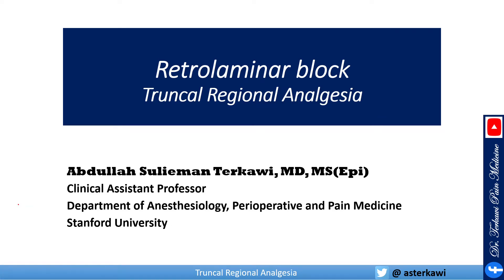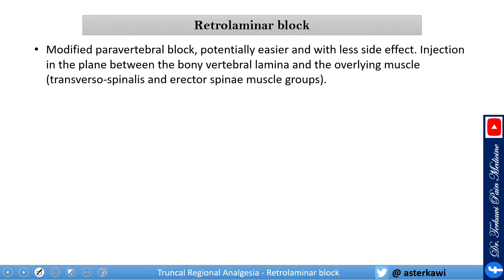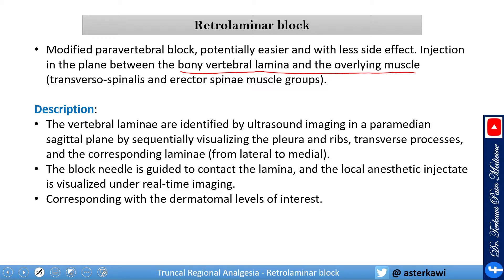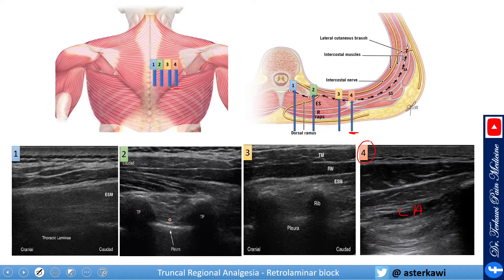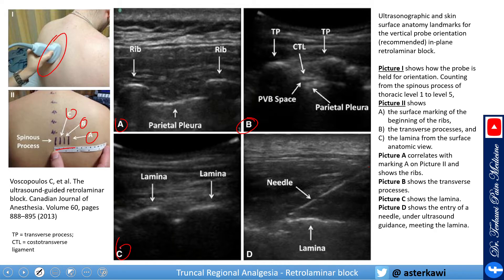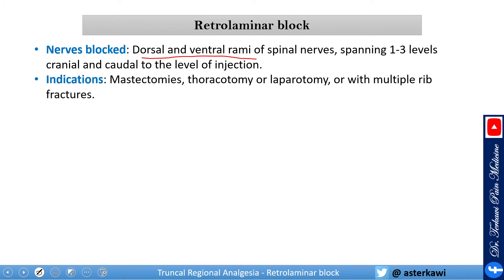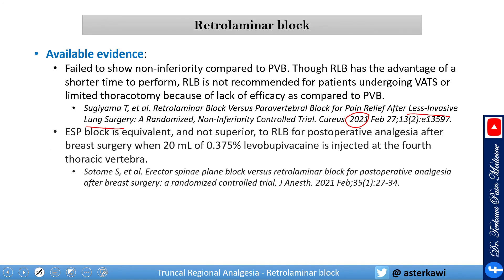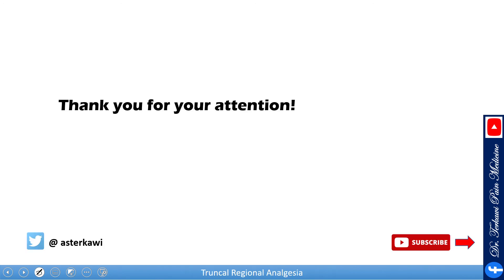Retrolaminar Block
Retrolaminar Block - How to do it?